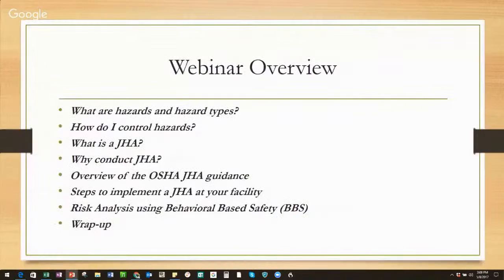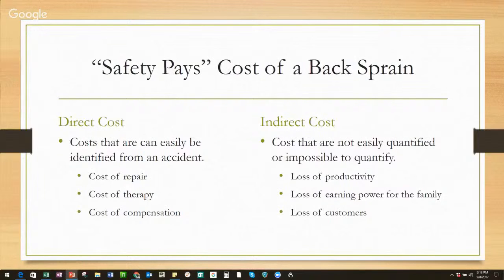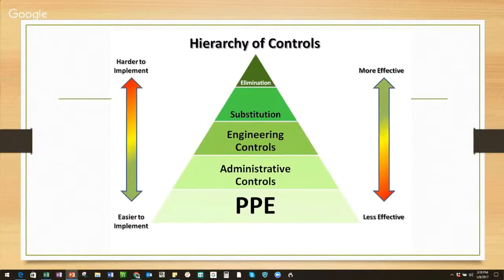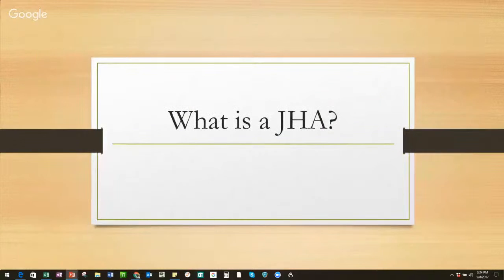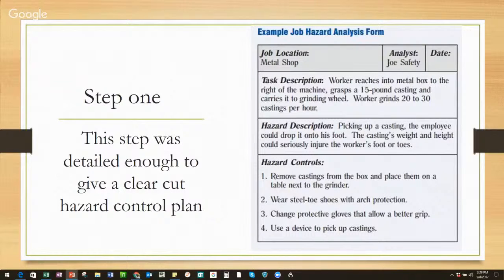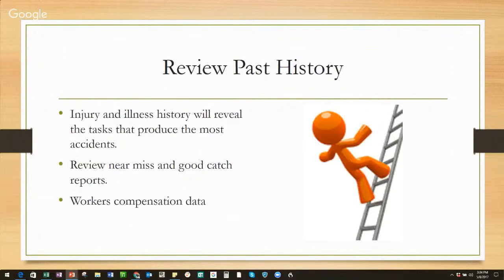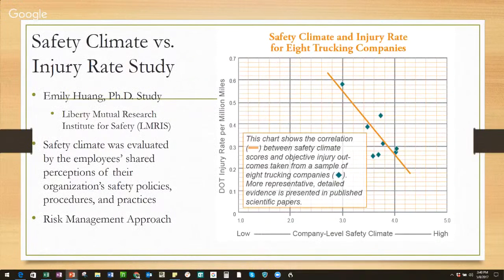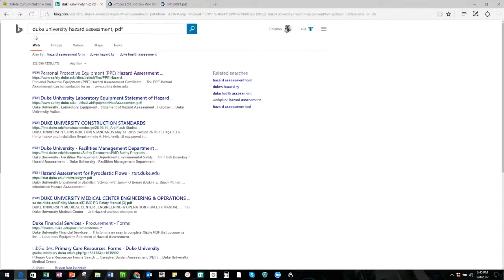Job Safety Analysis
A job safety analysis is a great tool for the safety program. If employees can visualize each task that they do, then a JSA can predict hazardous conditions. Learn how to use this powerful tool for your safety system.
Join Sheldon this July 28-July 30th for the Safety Consultant Virtual Workshop Live. This special event will be held remotely with a maximum of 15 participants. You will go through the Safety Consultant Blueprint course with Sheldon from 9 am EST-3 pm EST for 3 days. We will also have workshops to promptly "DO" what we just learned!